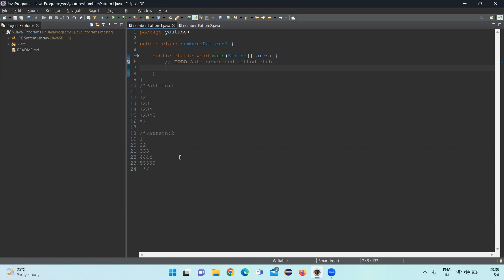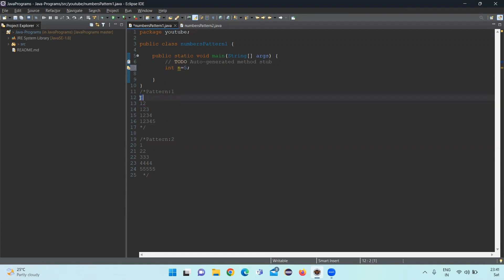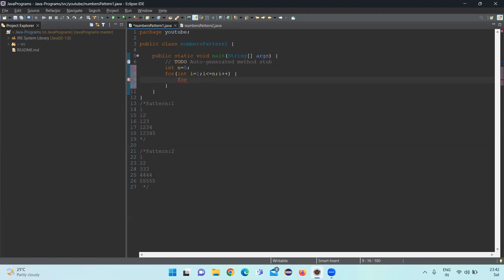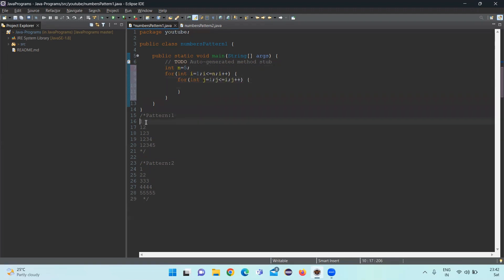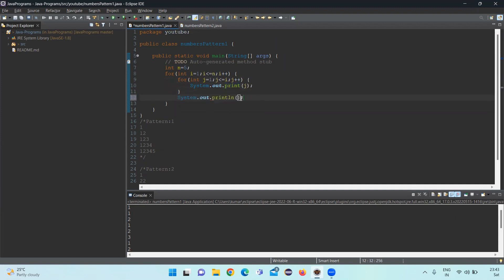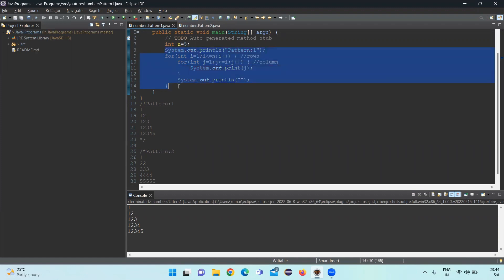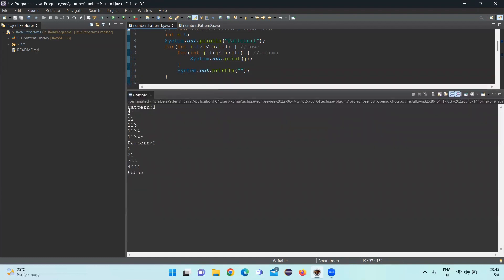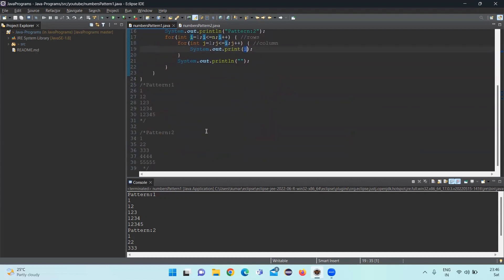Print Number Patterns based on Rows And Columns || Java Program || Swaroop Nadella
In this video we see how to write a Java Program for Printing Number Patterns using Loops for Rows and Columns.

** Learn Core Java and Coding for beginners - my Comprehensive Course on Udemy